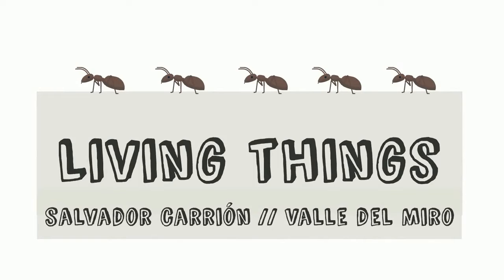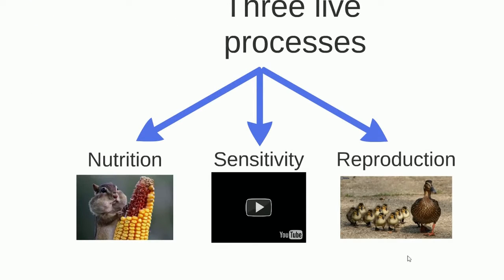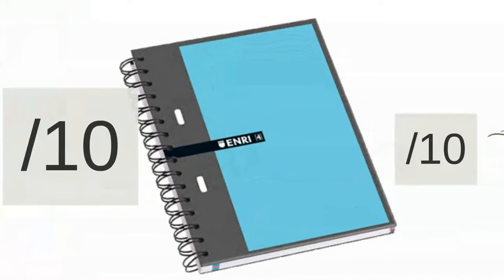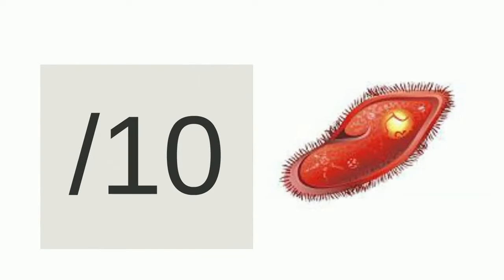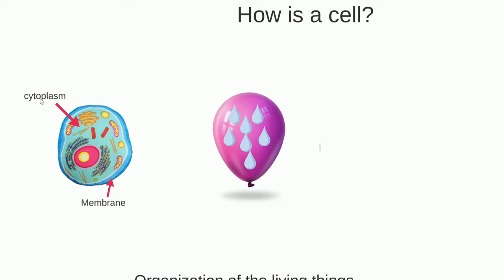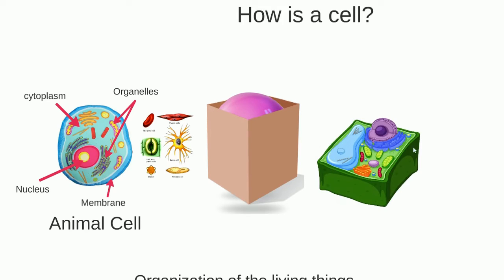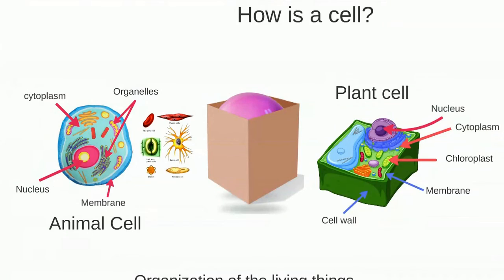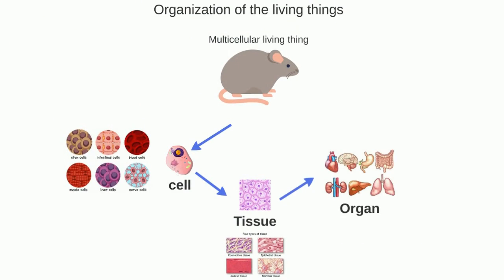Living things 5º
the difference between living and not living things, how is a cell and organization of the living things